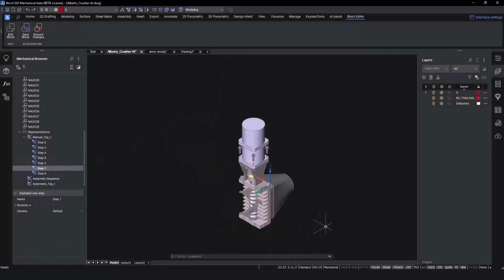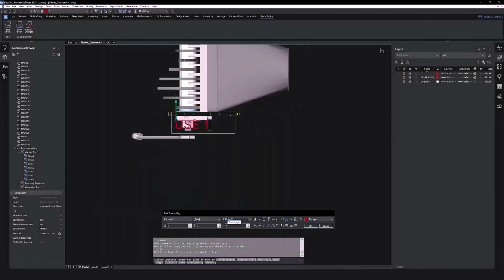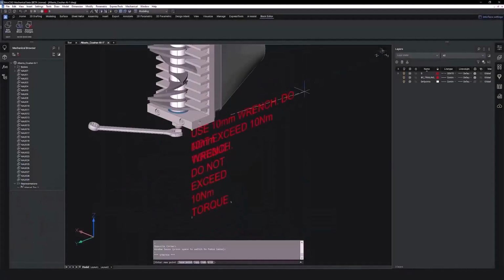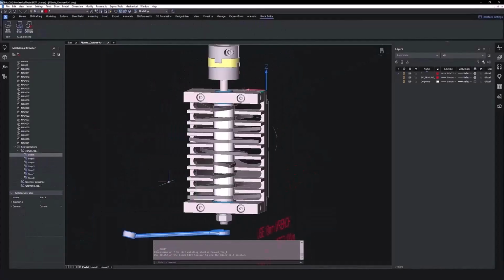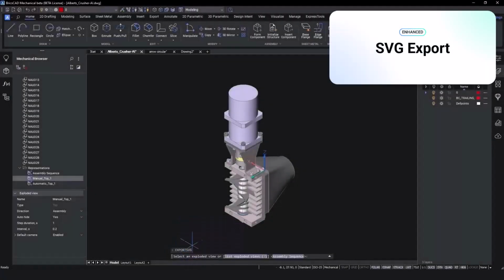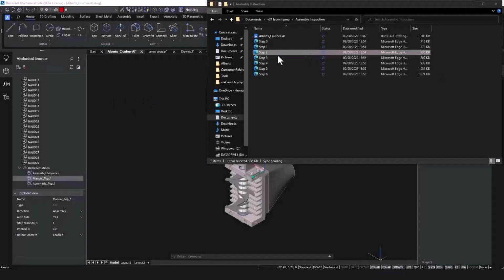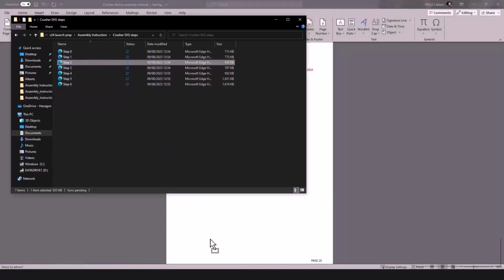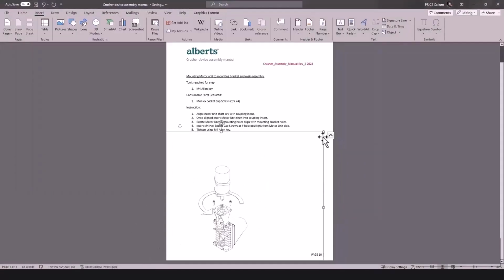Create and Export Assembly Instructions in BricsCAD® Mechanical V24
We'll guide you through the process of creating and exporting assembly instructions in BricsCAD® Mechanical V24. Assembly instructions are a crucial component of technical documentation, providing clear and concise guidance for assembling complex products. With BricsCAD® Mechanical V24, you can effortlessly create these instructions and export them to SVG format for enhanced clarity and versatility.